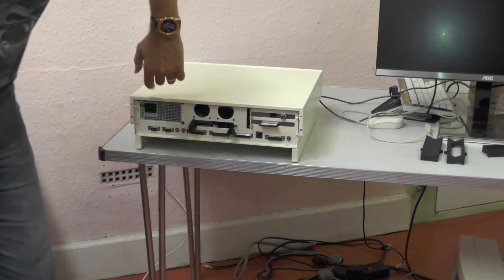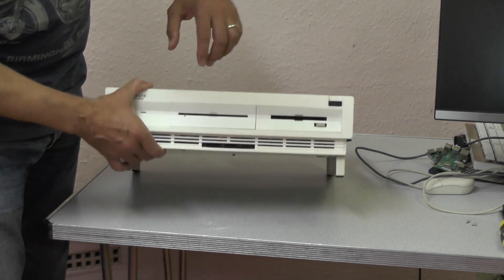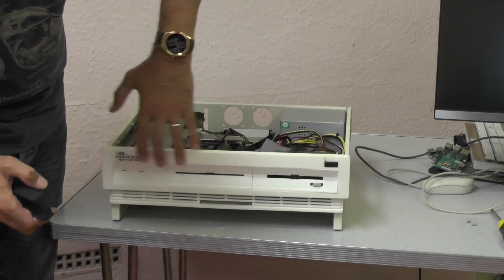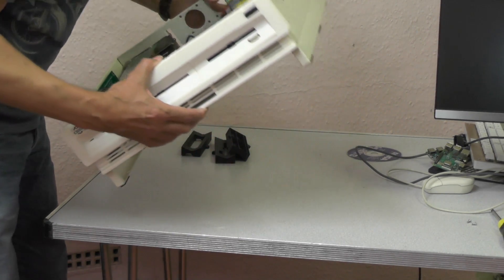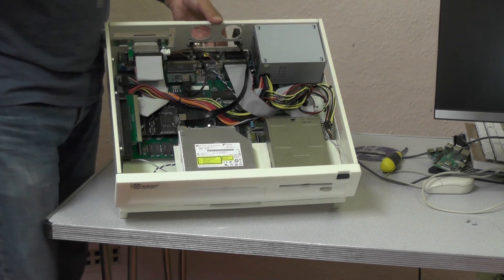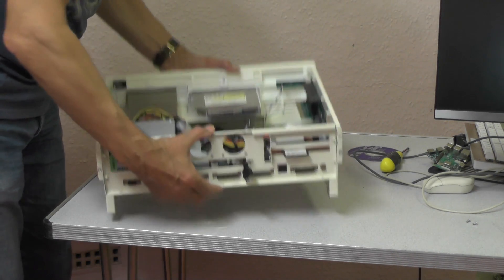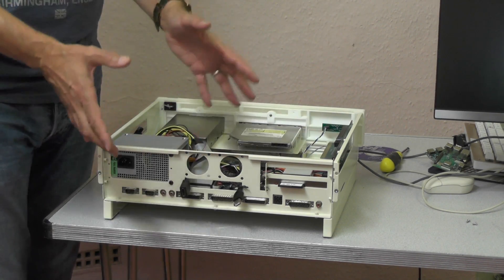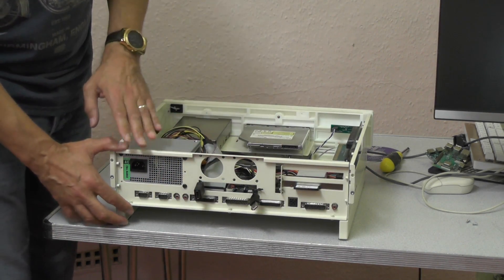Greenford Computer Club visit and Checkmate A1500 plus tear down and explanation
Had a great evening with nice bunch talking about the Checkmate A1500 plus and other great hardware they had there, thanks for making me welcome.